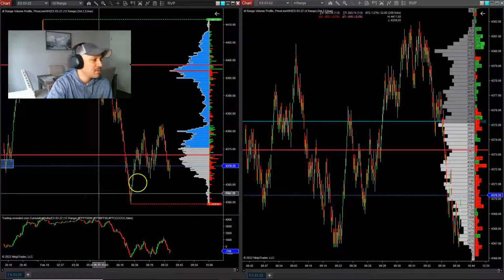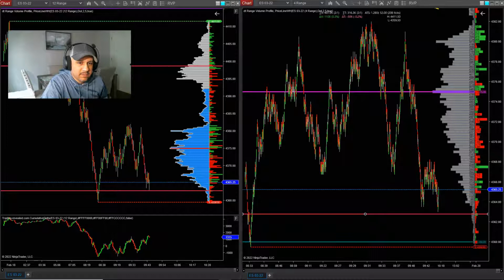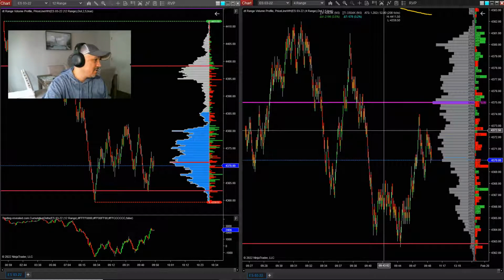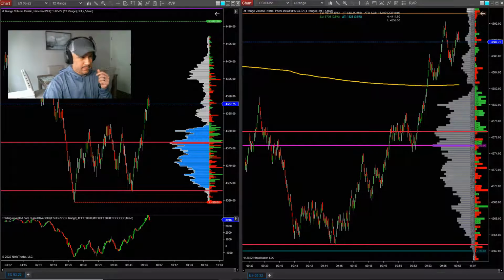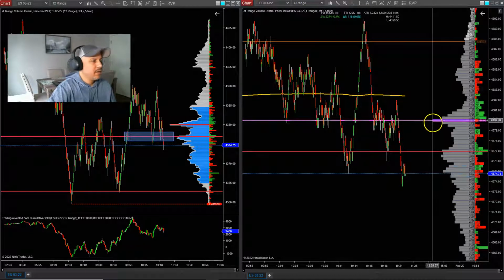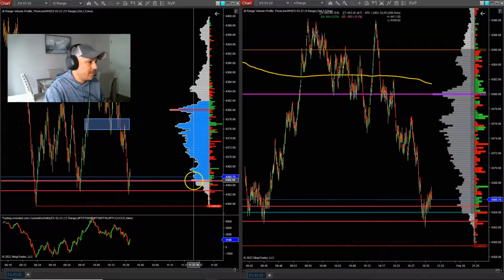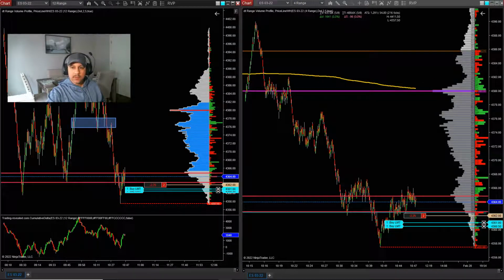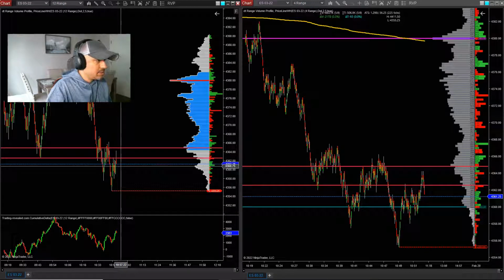Scalp Trader Shares Consistent Winning Trading Strategy. (Emini S&P 500 Futures)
I want you to win just as much as I do. The trading strategy is broken down in each video. No I am not a swing or position trader. I simply like to scalp setups using the same trading strategy that allows me to keep winning time and time again. Come trade the emini s&P 500 futures with me.